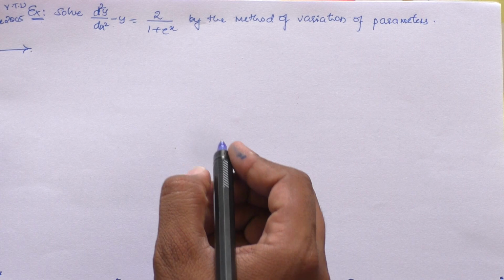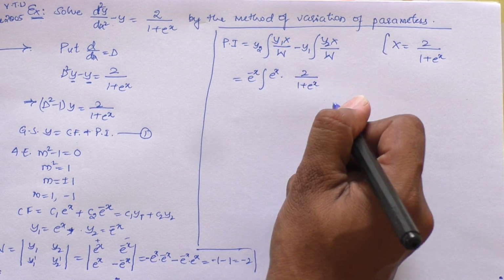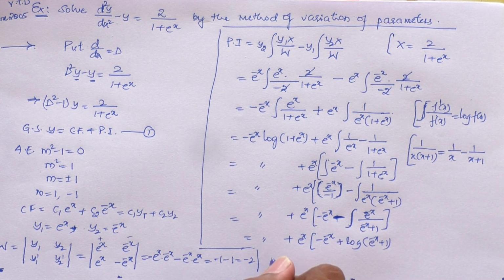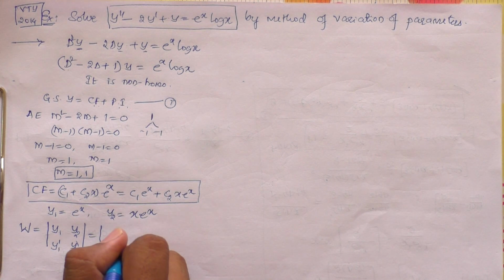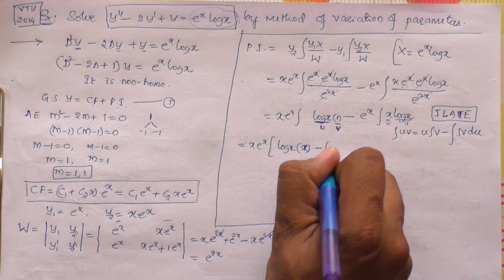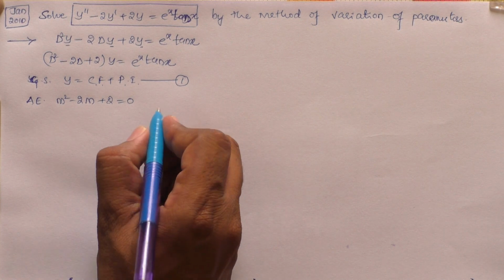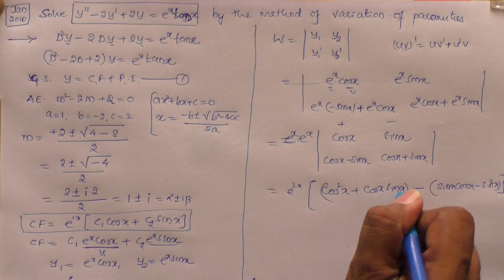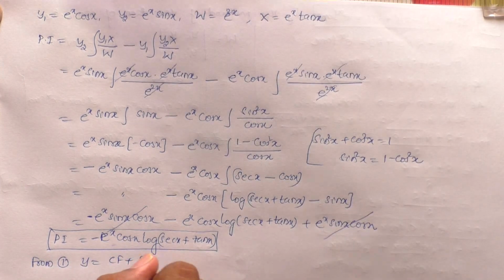Method of Variation of Parameters | VTU QP Problems | Part 4 | 18MAT21